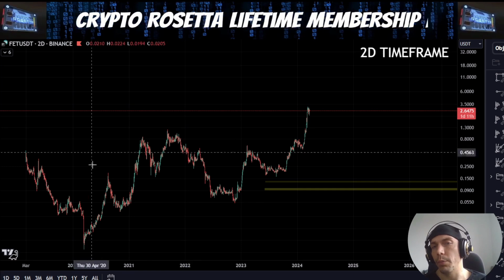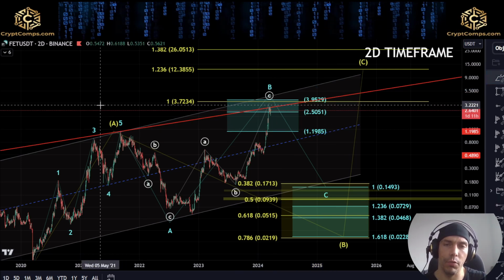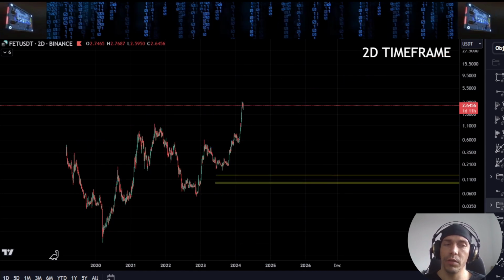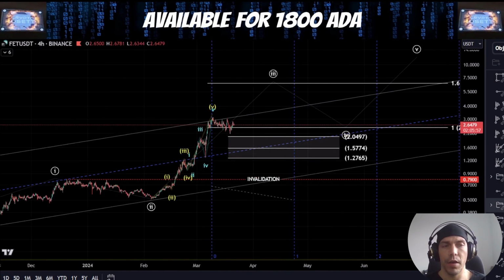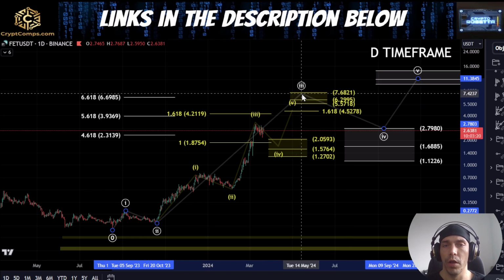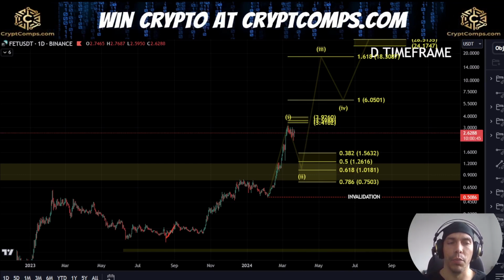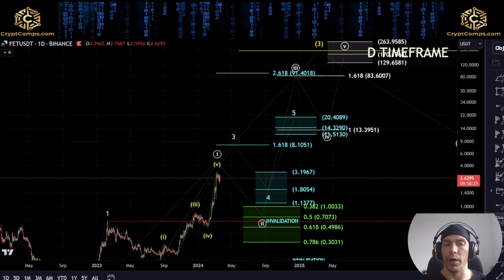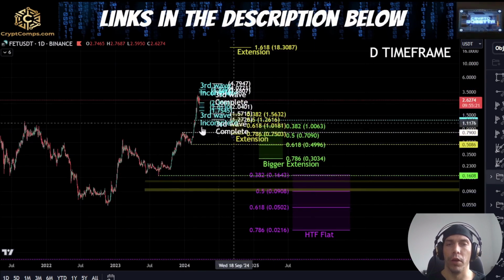⚠️$14 or $1? ⚠️ FET FETCHAI Price UPDATE - Technical Analysis and Elliott Wave Analysis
👉 Trading View.